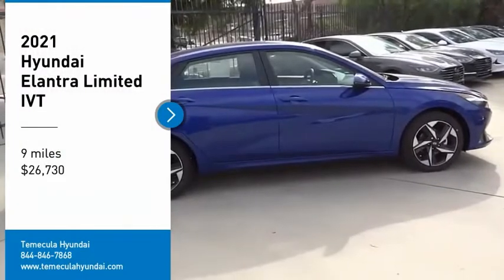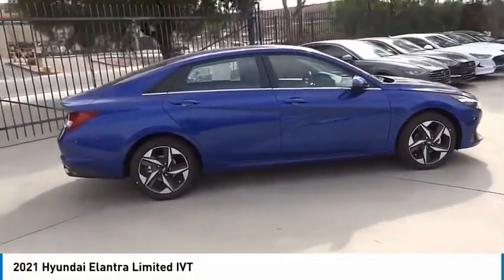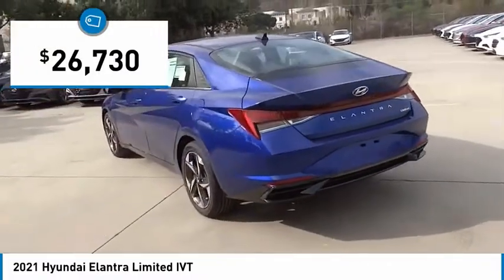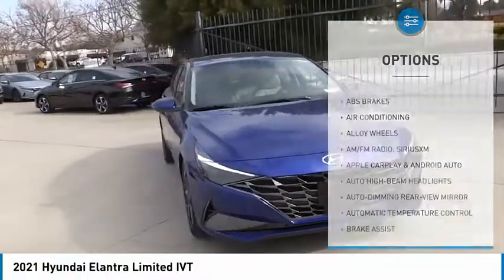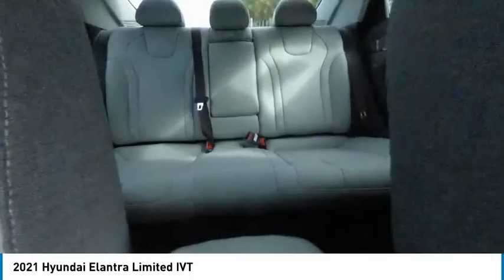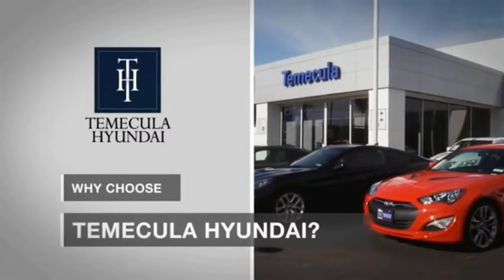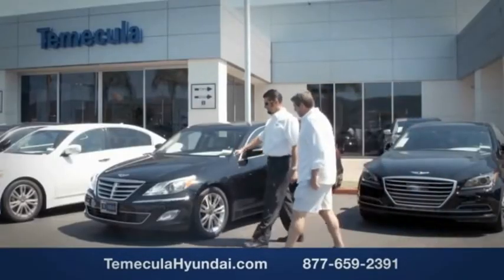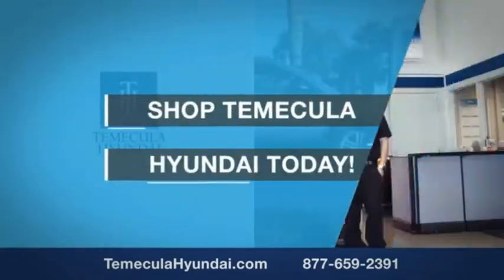2021 Hyundai Elantra TEMECULA MURRIETA MENIFEE HEMET CORONA ESCONDIDO 210509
2021 Hyundai Elantra Limited IVT

Temecula Hyundai
27430 Ynez Rd.

TEMECULA HYUNDAI PROUDLY SERVING TEMECULA, MURRIETA, MENIFEE, HEMET, CORONA, ESCONDIDO, AND SURROUNDING SOUTHERN CALIFORNIA LOCATIONS. THIS BLUE 2021 Hyundai ELANTRA IS EQUIPPED WITH A Engine: 2.0L DOHC 16V 4-Cylinder D-CVVT MPI, TRANSMISSION, AND RECEIVES AN ESTIMATED 31 City/41 Hwy MPG. 2021 Hyundai ELANTRA Limited IVT 2021 Hyundai Elantra Limited Intense Blue Limited 4D Sedan 2.0L 4-Cylinder DOHC 16V FWD IVT 31/41 City/Highway MPG All sale prices exclude leases. All prices plus sales tax, license fees, $85 doc fee and any other government fees. Dealer installed accessories extra. Must finance with Hyundai motor finance using standard rates on approved Tier 1 credit. This Vehicle is Located at: Temecula Hyundai, 27430 Ynez Road, Temecula, California 92591. Dealer Installed accessories are optional and may be purchased for an additional charge.All prices subject to government fees and taxes, any finance charges, any dealer document preparation charge, and any emission testing charge.While we make every effort to ensure the data listed here is correct, there may be instances where some of the factory rebates, incentives, options or vehicle features may be listed incorrectly as we get data from multiple data sources. PLEASE MAKE SURE to confirm the details of this vehicle (such as what factory rebates you may or may not qualify for) with the dealer to ensure its accuracy. Dealer cannot be held liable for data that is listed incorrectly. Stock #: 210509 | VIN: 5NPLP4AG9MH025046 | 2021 Hyundai Elantra Limited IVT ALLOY WHEELS SECURITY SYSTEM TRACTION CONTROL Temecula Hyundai FOR DRIVERS IN THE GREATER TEMECULA, MURRIETA, MENIFEE, HEMET, CORONA AND ESCONDIDO AREAS, YOUR SOURCE FOR INCREDIBLE HYUNDAI MODELS IS TEMECULA HYUNDAI 27430 YNEZ RD TEMECULA, CA 92591